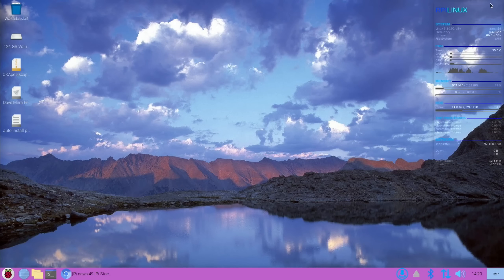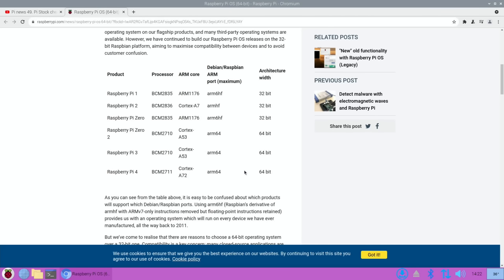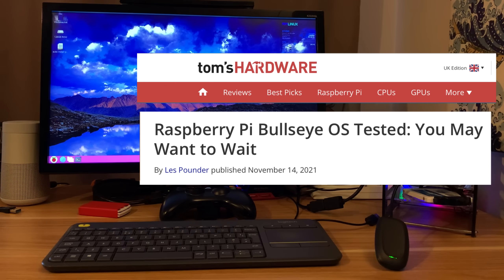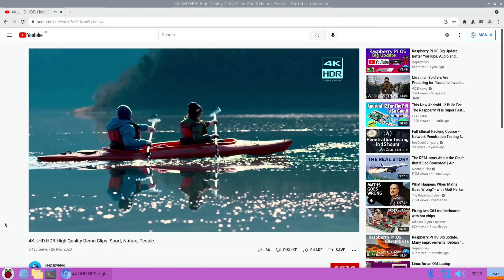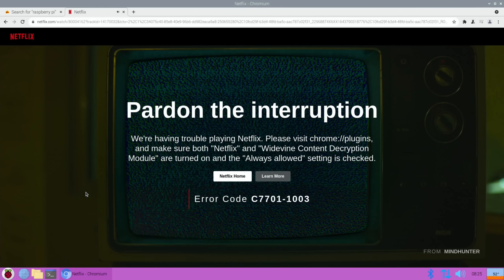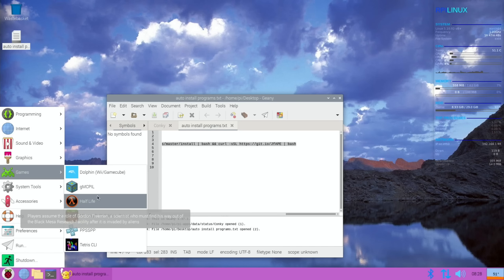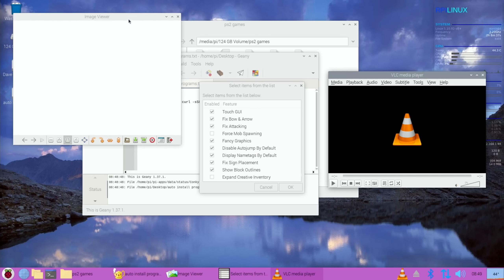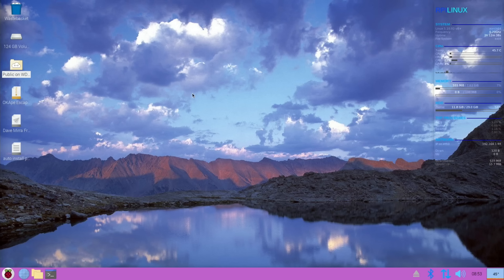64bit raspberry pi OS is out of Beta and it’s Great!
64bit raspberry pi OS is out of Beta and it’s Great!

Well done to the Devs

Can’t wait for 64bit TwisterOS!